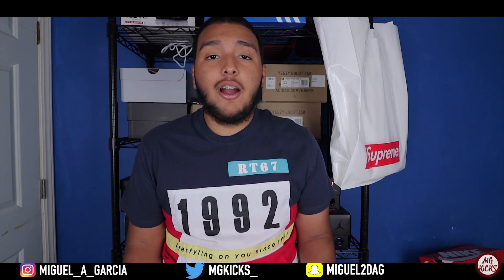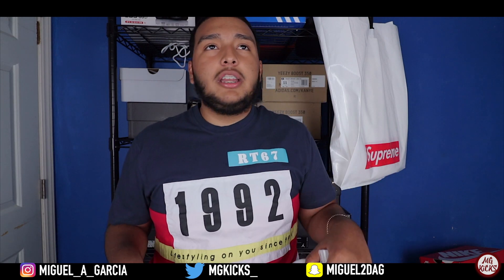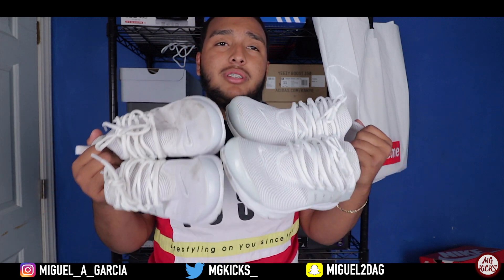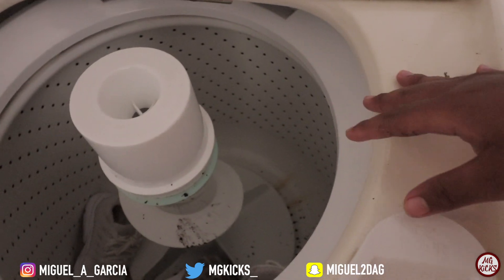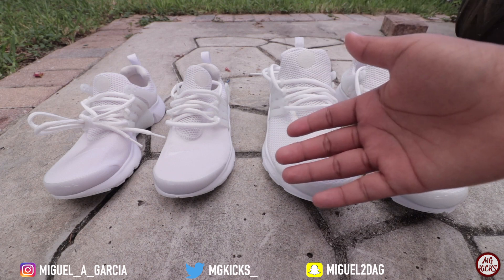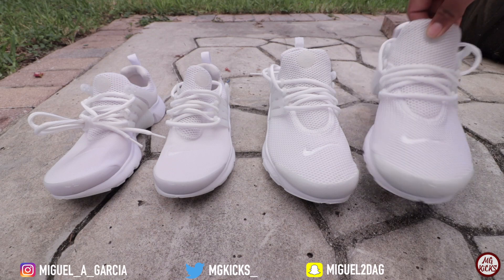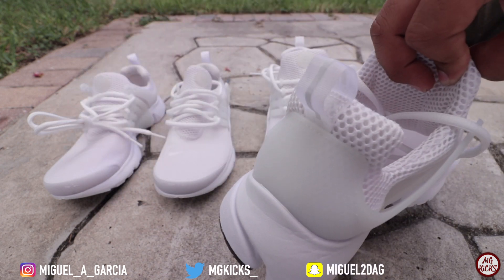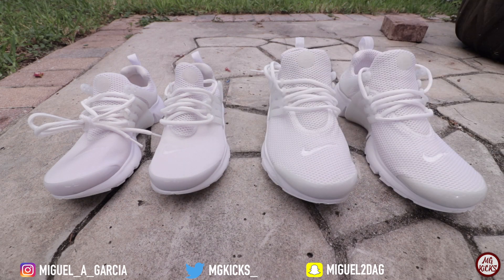HOW TO CLEAN WHITE SNEAKERS (FASTEST WAY)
•SNAPCHAT: Add me on Snapchat! Username: miguel2dag